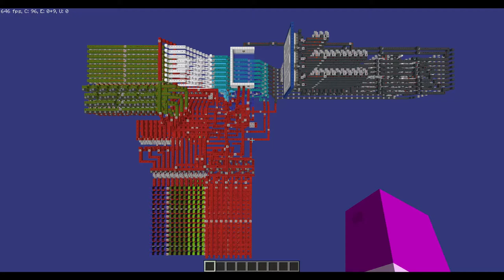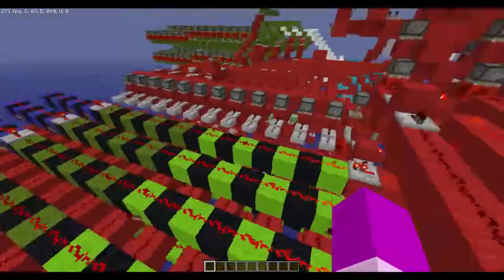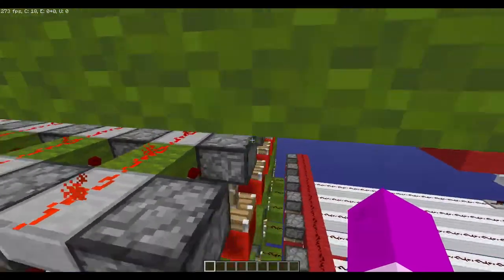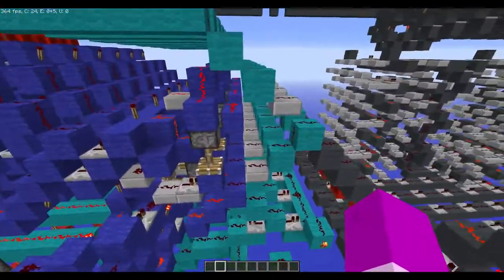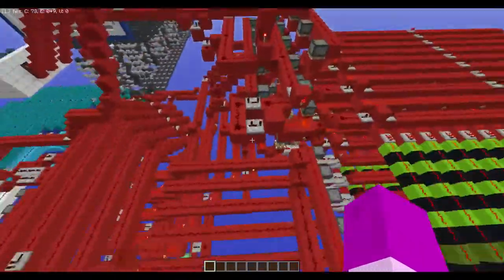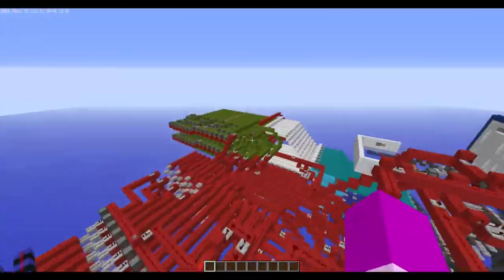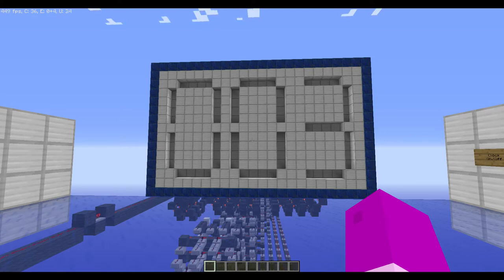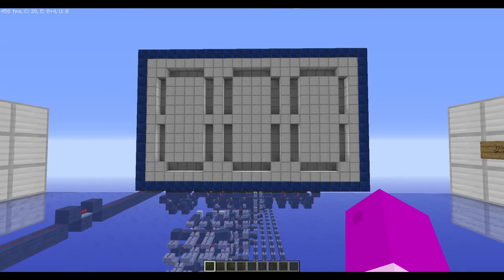My 8-Bit Redstone Computer in Minecraft "RS12"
If you're wondering about the name, RS comes from redstone (obviously) and 12 refers to each instruction being 12 bits wide.